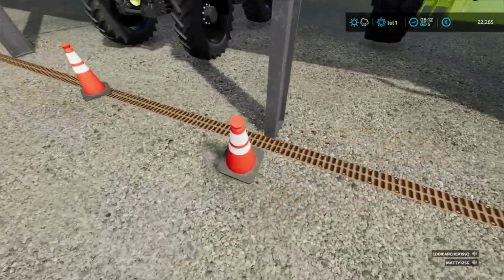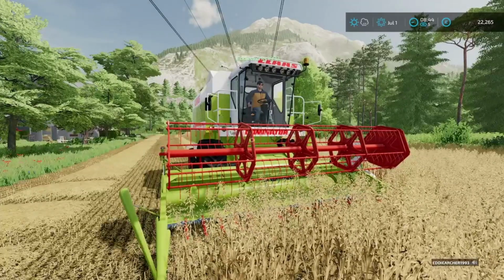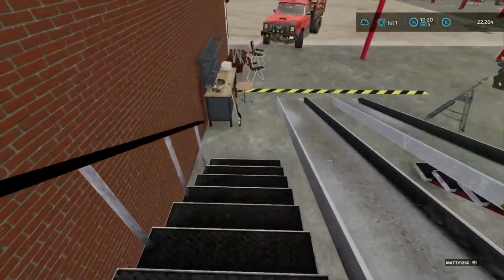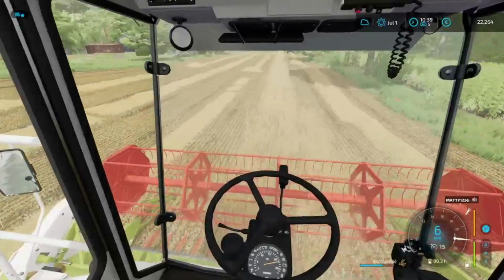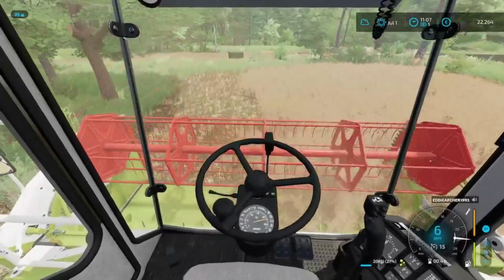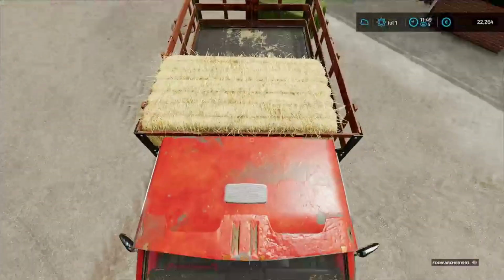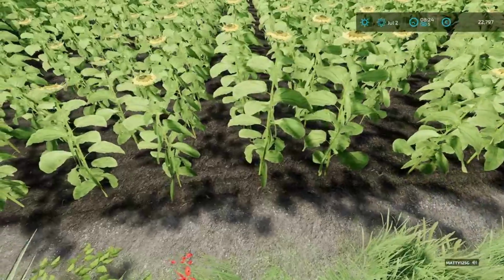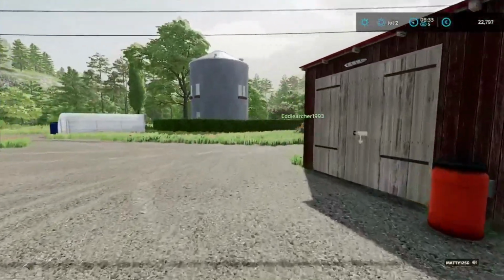FS22 | DROODEL : A New Hope | #16 Weather Give Us A Brake | Farming Simulator 22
With Droodel 2 ending in the way it did, myself and Eddie headed for the French alps and a temporary escape from all the drama when life hands us another blow, can we turn this into a opportunity?

Update time on NEW HOPE FARM.

Tune in to fined out what we get up to each and every week in .

DROODEL : A New HOPE